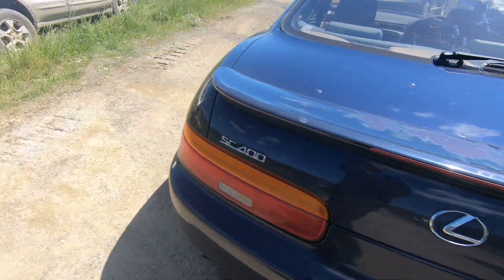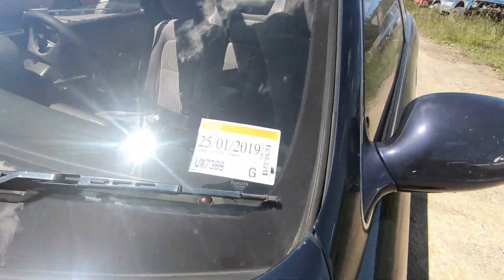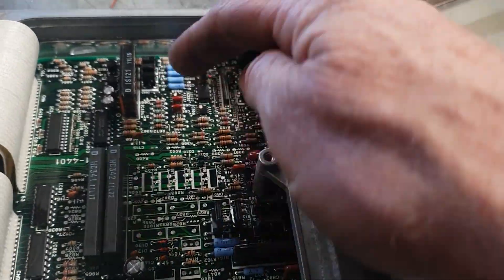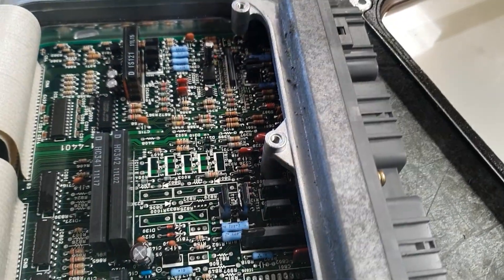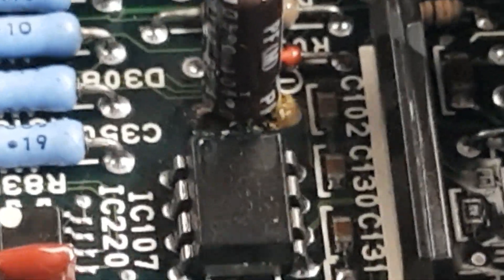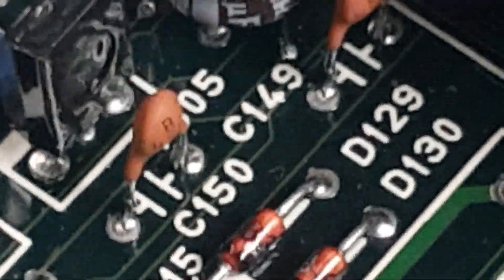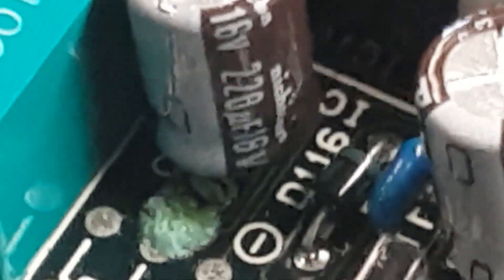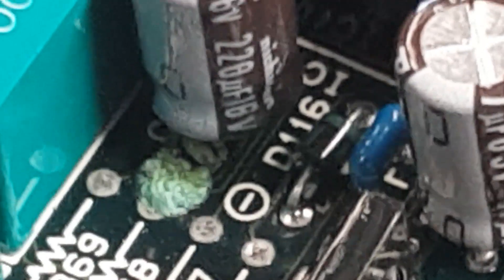Toyota Soarer / lexus SC400 / Toyota Celsior / Lexus LS400 ECU problem capacitor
I recommend changing the capacitor in the ECU of all older Toyota and lexus engines before they fail.  This Toyota Soarer / lexus SC400 which ecu fail in the same way as the Toyota Celsior or Lexus LS400 had the beginning signs of things going wrong.  As he's a mate he flicked in one of my spare rebuilt units while his one gets repaired and he noticed a difference in performance.